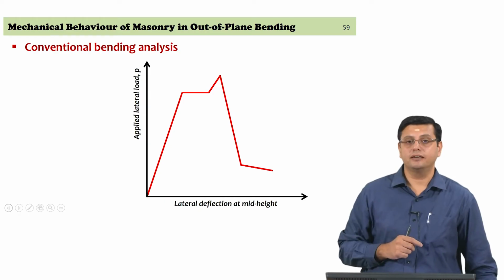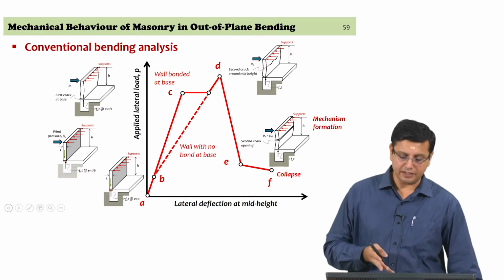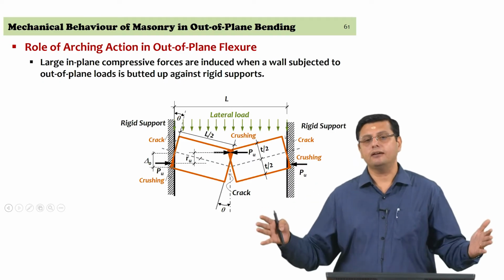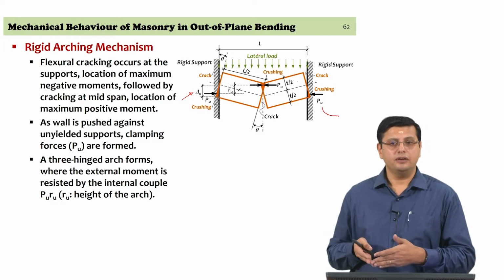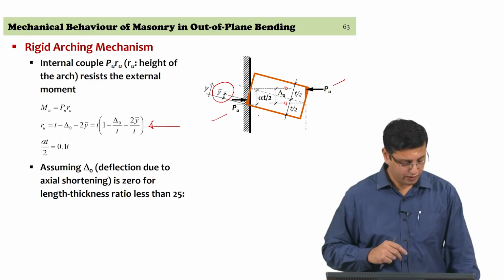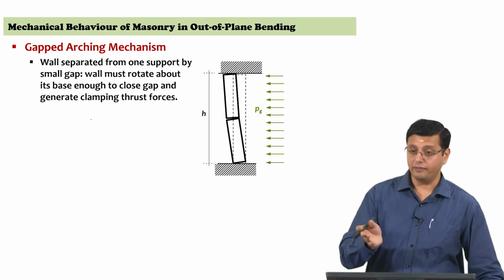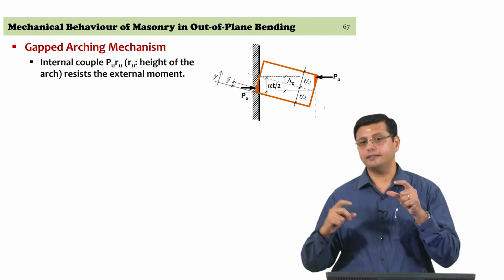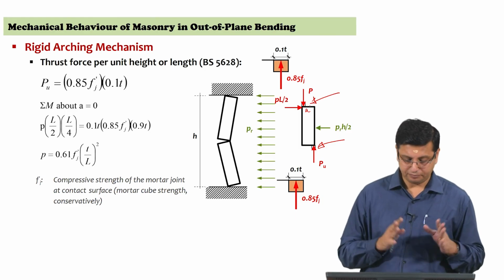#16 Strength and Behaviour of Masonry | Part VI | Design of Masonry Structures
This lecture focuses on the plastification of masonry material in bending. We'll examine the concept of hinge formation in masonry walls, and how plastification over a finite length affects the ultimate capacity. The lecture also introduces the use of stress block parameters to analyze the compression behavior of mortar at ultimate conditions.